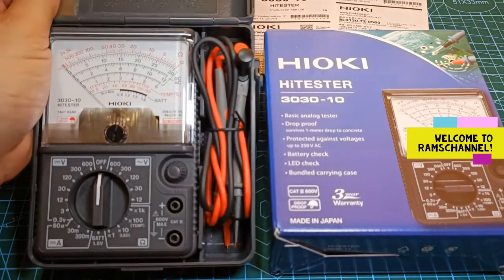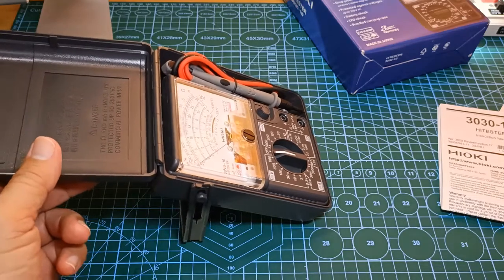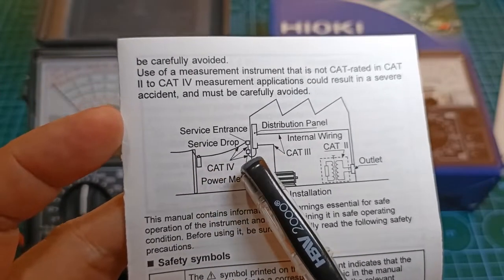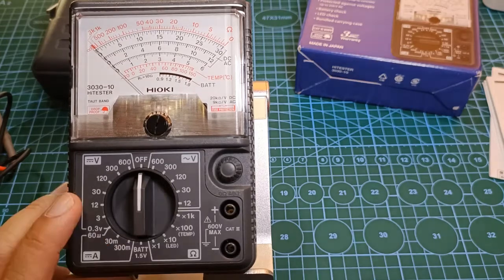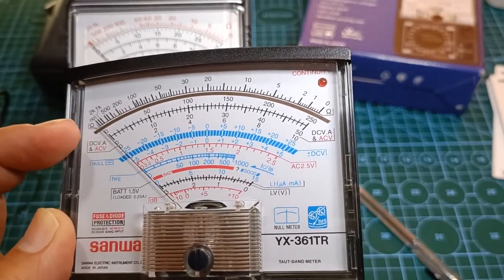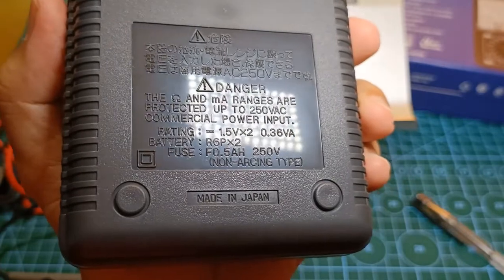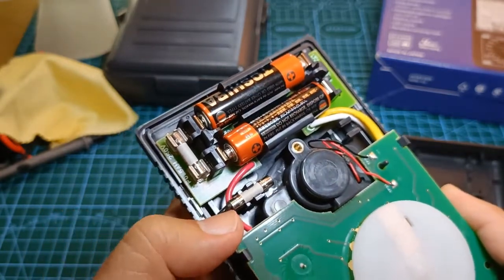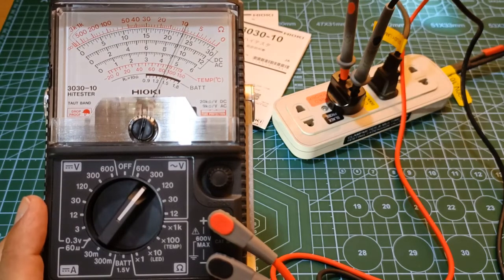A Guide to an Analog Multimeter- Parts & Functions of the Hioki 3030-10 [PART 1/2]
Hi guys! Welcome to the first of my two-part series on how to use an analog multimeter, featuring the Hioki 3030-10. In this video, I did not conduct any functional testing. That will be the content of the second part. In this first part, I will take you on a walkthrough of the physical aspect of the analog multimeter, describing its parts and functions. I believe that the Hioki 3030-10 is an ideal instrument to explain the analog multimeter to a beginning electrical practitioner because of its simple design and basic functions. I'd appreciate your comments & suggestions.

[PS. I ordered my Hioki 3030-10 from amazon. I don't know how long this promo will last, though. This isn't an ad or product promotion. I'm just sharing information for those interested. Their promo can change at any moment.]

Chapters:
00:00 Disclaimer
00:12 Intro
00:54 Retail package contents
01:27 Carrying case
02:47 User's manual
03:31 Test leads
04:27 CAT III 600V rating of the Hioki 3030-10
05:47 Selector pointer visibility improved
06:08 Size comparison Hioki 3030-10 & Sanwa YX361TR
Parts and Functions
06:39 Range switch or function selector
08:46 Zero-Ohm knob & Zero position adjuster
09:06 Analog panel
09:17 Mirror not included in the Hioki 3030-10
10:03 The six analog scales
10:29 Temperature function cannot be used
10:45 Reading the analog scales
12:49 Date of manufacture coded in serial number
13:15 Inside the instrument
15:50 Is the Hioki 3030-10 worth buying?
17:45 My personal recommended to beginning electrical practitioners
18:11 End